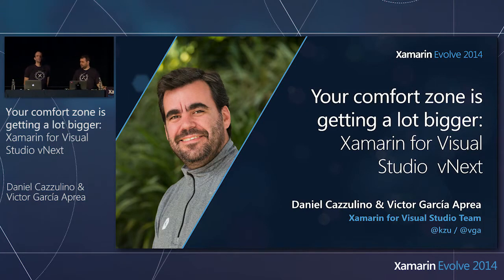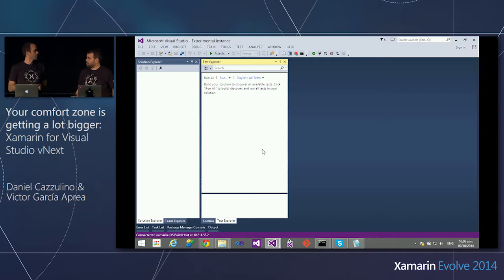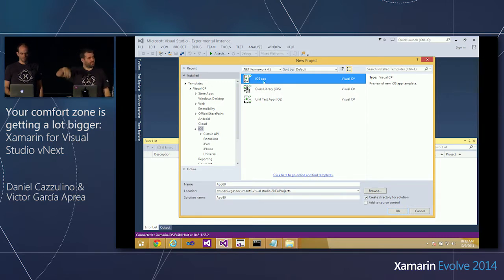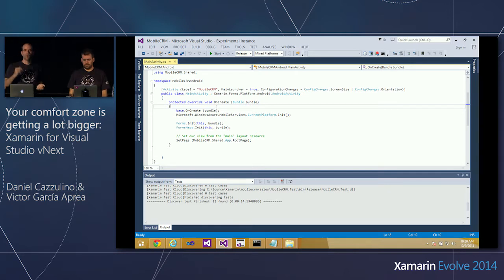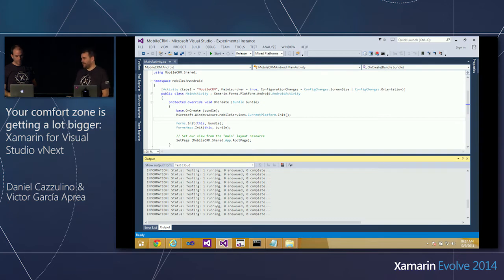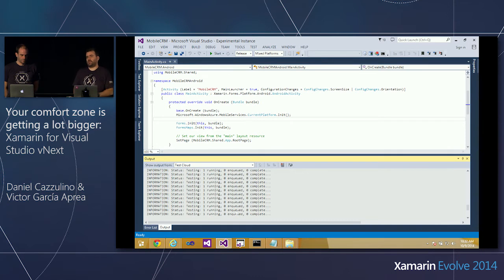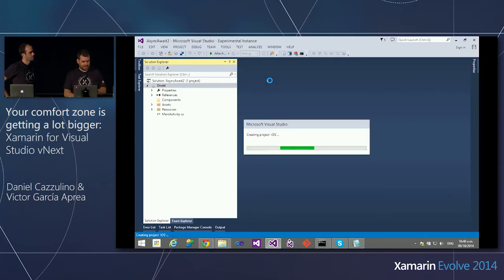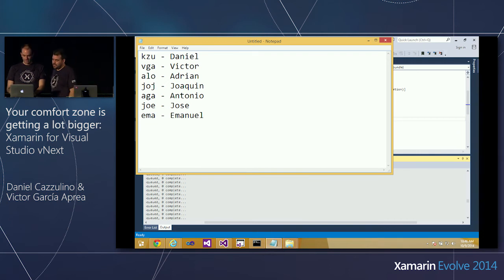Xamarin Evolve 2014: Xamarin for VS vNext - Daniel Cazzulino & Victor Garcia Aprea, Xamarin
In this fast-paced session Daniel Cazzulino and Victor Garcia Aprea will walk you through the new IDE features in Visual Studio 2013 designed to help you be more productive inside the IDE. Come see how the developer experience has been improved by streamlining the common tasks, simplifying the environment, and allowing developers to focus on the code that matters.